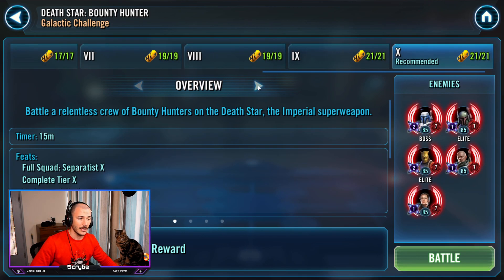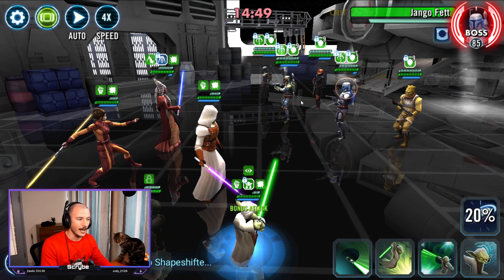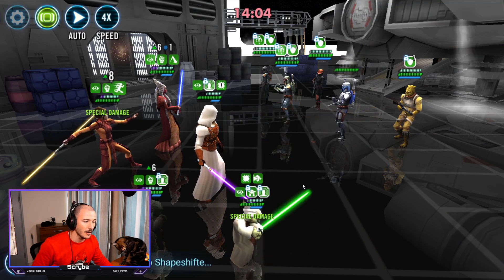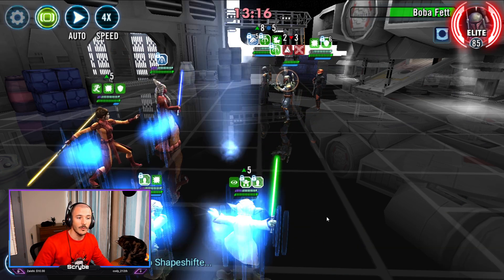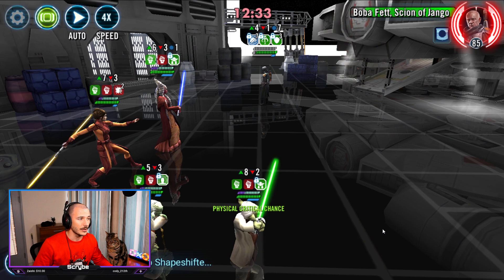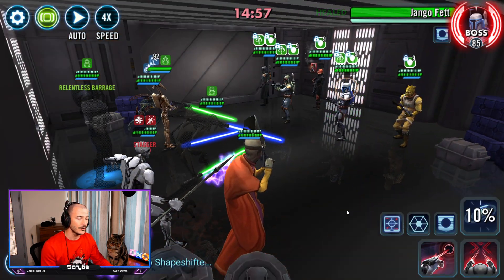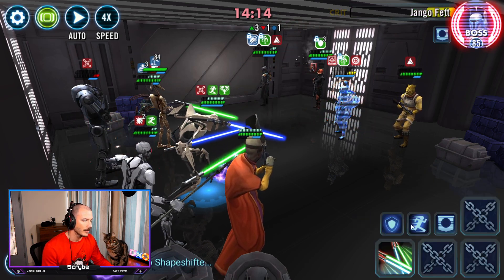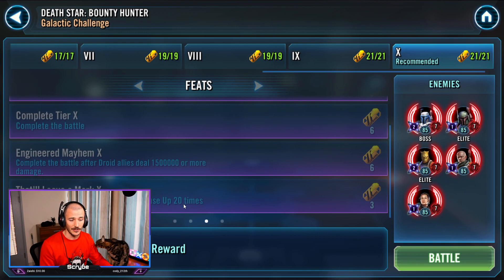SWGoH - Galactic Challenge on the Death Star vs Bounty Hunters! Full feats with no GLs :).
Another ez clap for the feats here today, guys!

0:00 Intro
1:00 Offence up 20 times
3:50 Full Separatists/1.5m Droid damage